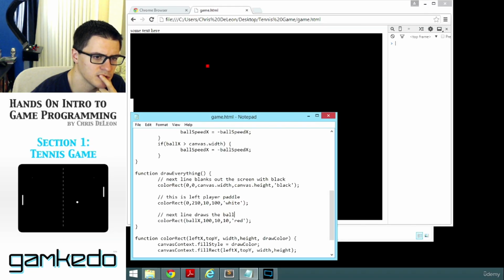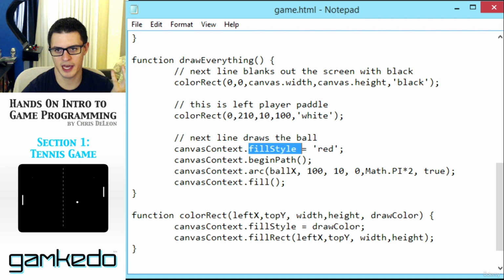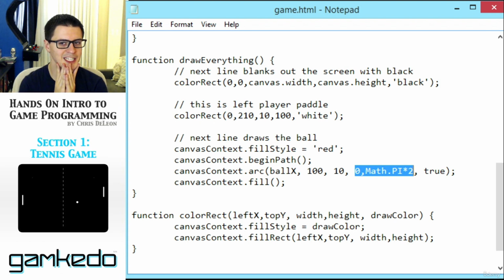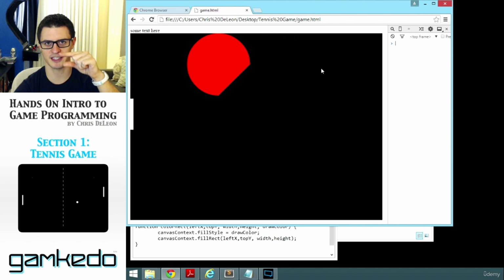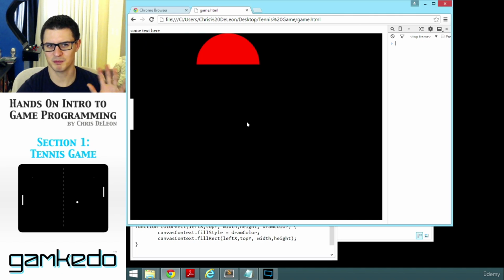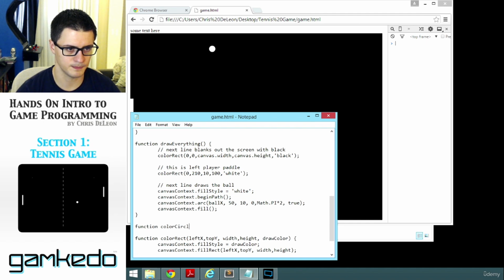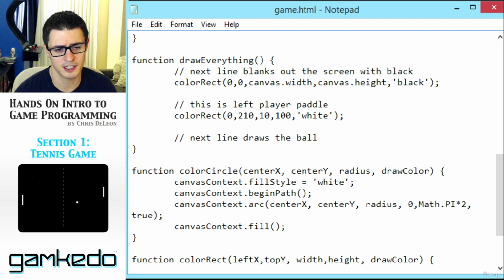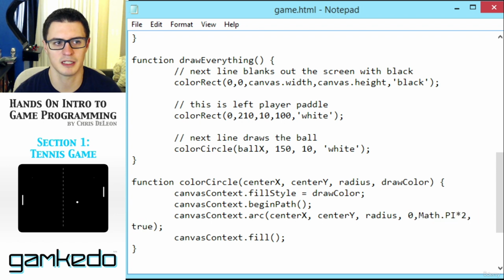Coding & Gaming Tutorials - 6 Circle Draw Details